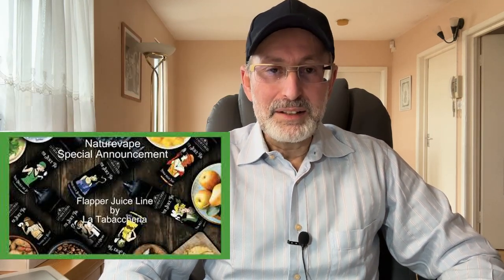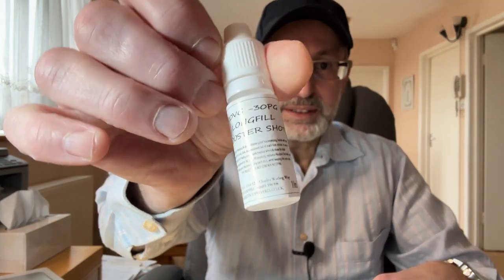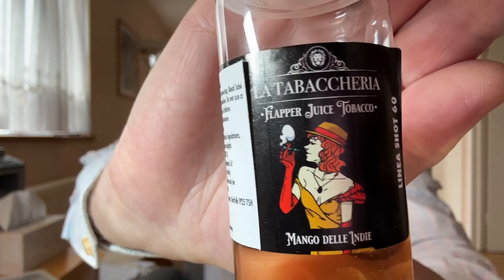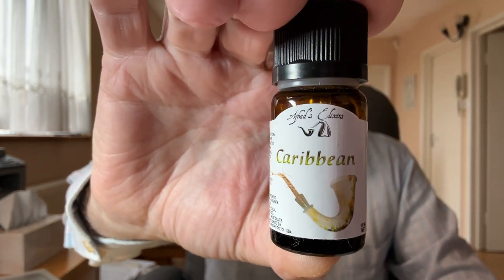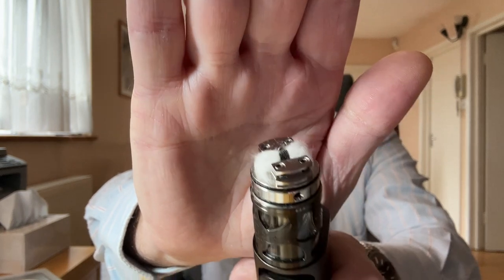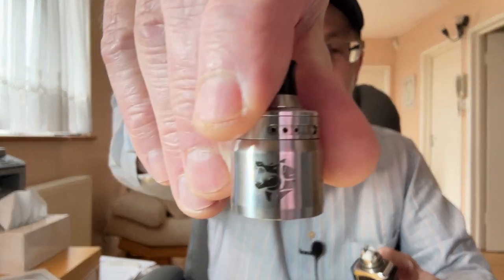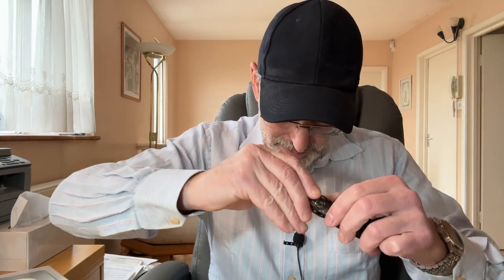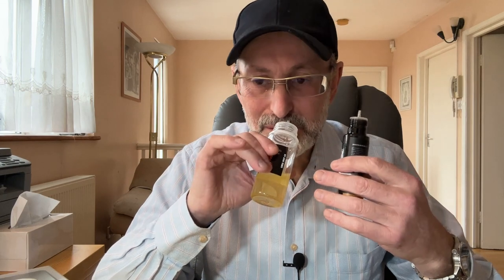La Tabaccheria Flapper Juice Tobacco Line | Mango Delle Indie | N.E.T Hybrid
Today i will review the Mango Tobacco from the top quality LT Flapper line.
Another delicious fruity tobacco that I would describe fully during the review. One spoiler, if you like Mango it is a must!!

Flavour profile,
Delicious and fragrant. A symbol of eternal love, the mango has always been the king of the fruits of India. The tobacco envelops the sweetness and woodiness of the fruit, yielding to the taste the hints of ripe pulp.

FLAPPER JUICE TOBACCO LINE – EXTRA DRY 4POD
A century ago, it was the 1920s and we were rocking out to the notes of Jazz music, sheer stockings, cropped hair, are iconic images of what was a breakthrough cultural movement: the Flappers. Similarly, the Flapper Juice line breaks the patterns of previous flavoured tobacco lines, giving more space and emphasis to the aromatic component.

The Flapper Juice Tobacco line was born from the desire to propose a structured and complex alternative to classic flavoured tobaccos. The meticulous and thorough search for raw materials is the strong point of the entire line, where fruity and creamy notes are harmoniously intertwined with an unmistakable soul of fine tobaccos.

Mixing:
There are two bottle size options, (Shot 60 and Shot30). Shot 60 is designed to mix 60ml of finished e-liquid and Shot 30 will make 30ml of finished e-liquid.
SHOT60 – 20ml
20ml concentrate, in the new SHOT60 size. These products consist of 20ml of concentrate with the ideal concentration to aromatize a total of 60ml of e-Liquid. To dilute this product, we suggest to add, to the 20ml of concentrate, 4 flacons (10ml each) of 60VG:40PG neutral base. Hereafter, you can find a few dilution examples to obtain the desired nicotine concentration:
1. Zero Nicotine (i.e., without nicotine): 4x Zero Nicotine Booster Shots (10ml each)
2. 3 mg/ml Nicotine: 1x 18 mg/ml Nicotine Shot (10ml) + 3x Zero Nicotine Booster Shots (10ml each)
3. 6 mg/ml Nicotine: 2x 18 mg/ml Nicotine Shots (10ml each) + 2x Zero Nicotine Booster Shots (10ml each)
4. 9 mg/ml Nicotine: 3x 18 mg/ml Nicotine Shots (10ml each) + 1x Zero Nicotine Booster Shot (10ml)
5. 12 mg/ml Nicotine: 4x 18 mg/ml Nicotine Shots (10ml each)

It is also possible to use 70VG:30PG neutral bases, but still keeping in mind that this product was devised to be vaped in MTL (mouth-to-lung) style.